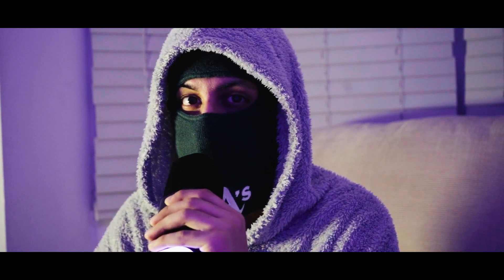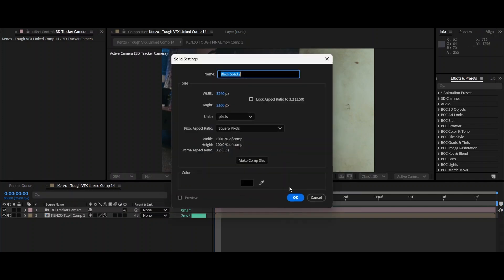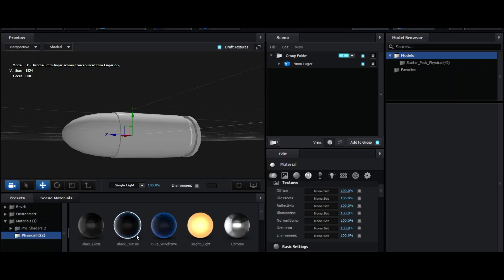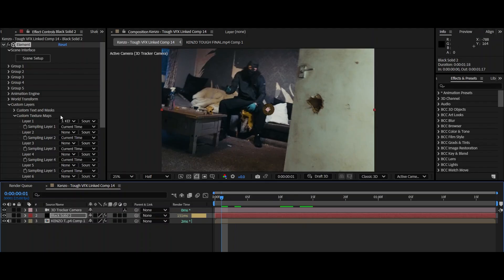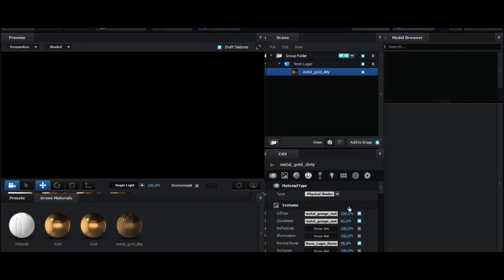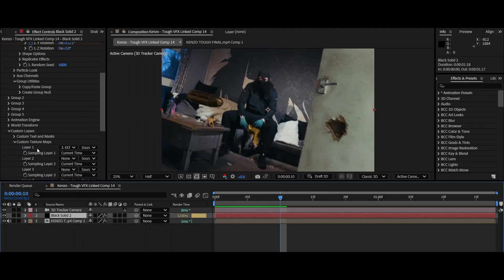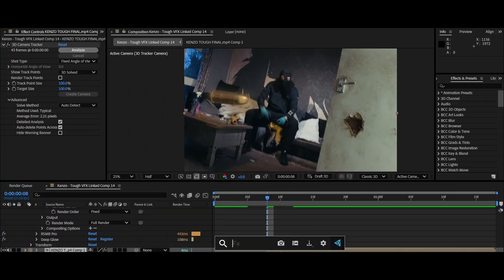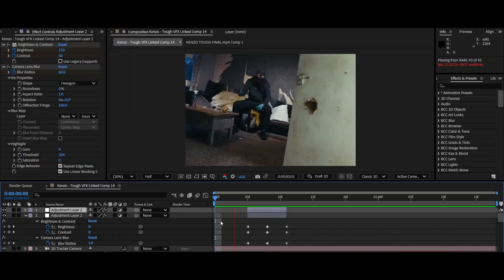INSANE SPINNING 3D BULLET VFX! | After Effects Tutorial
BULLET 3D MODEL - 9mm Luger Ammo (Free) - Author: Ziperi - Sketchfab.

In this tutorial, I’ll show you how to create an insane spinning 3D bullet effect for music videos using After Effects. This effect adds high-energy motion and a professional touch to rap, drill, and hip-hop music videos. Whether you're an editor looking to step up your visuals or a creator wanting eye-catching effects, this step-by-step guide will help you achieve next-level music video VFX. Watch now and make your edits stand out!